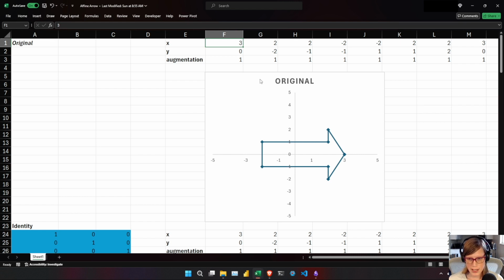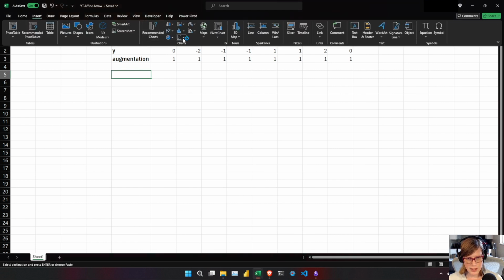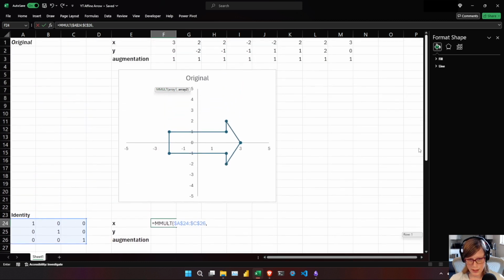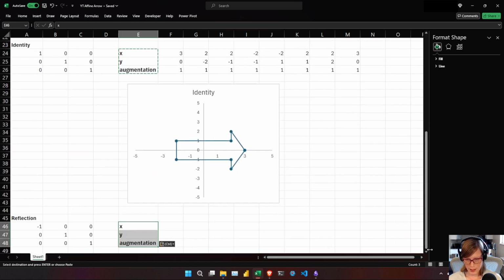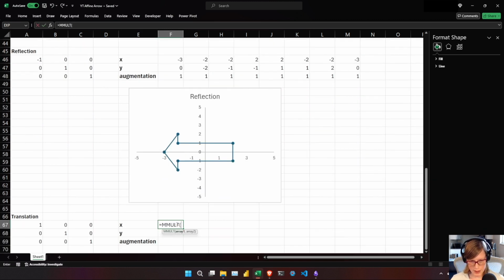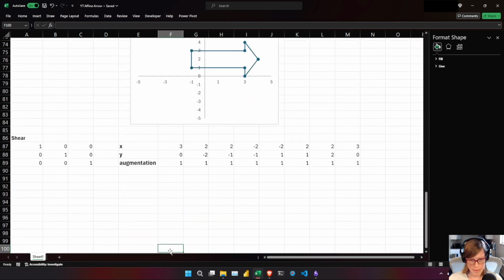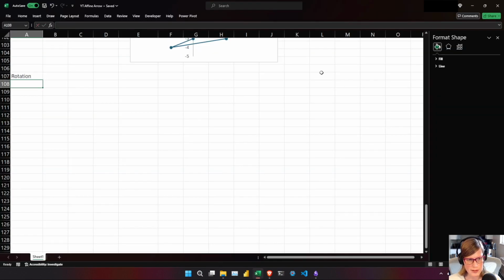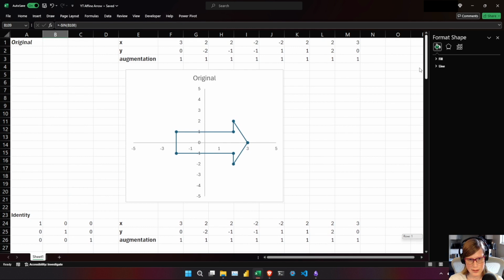Affine Transformations with MMULT in Excel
Using the MMULT function in Excel, we will perform identity, reflection, translation, shear, and rotation affine transforms to points on a plane and plot the results.

00:00 A look at what we'll do
01:14 The way we'll perform the transforms
01:43 Preparing vectors and matrices
02:04 Making the original image
03:16 Identity
05:55 Reflection
07:44 Translation
10:16 Shear
12:01 Rotation
14:38 What we've done and thanks for watching!